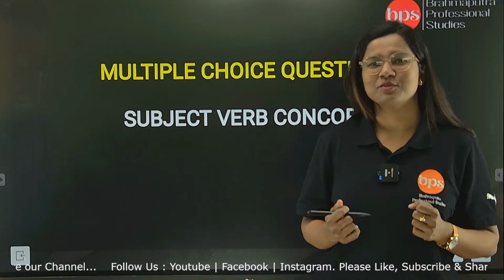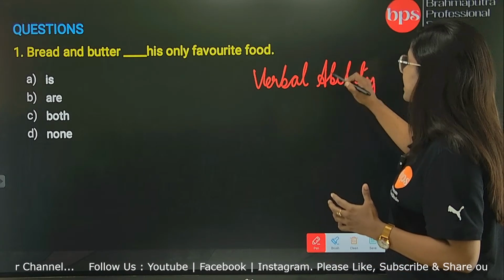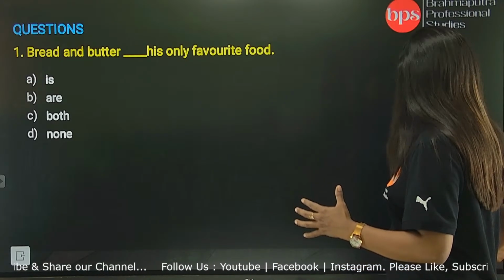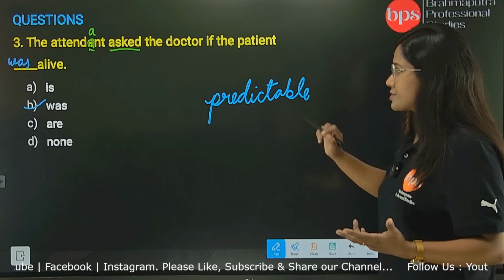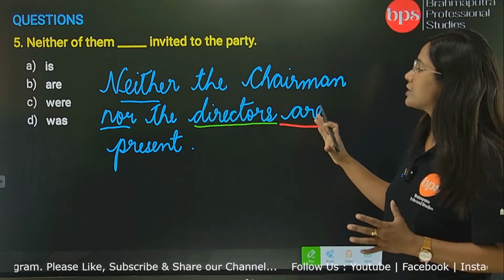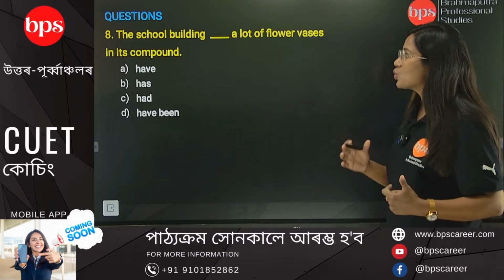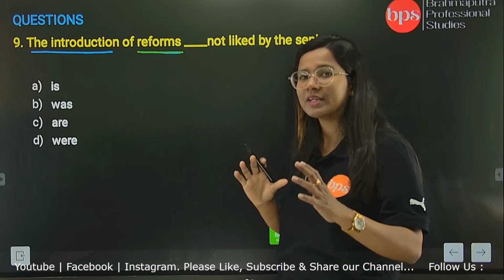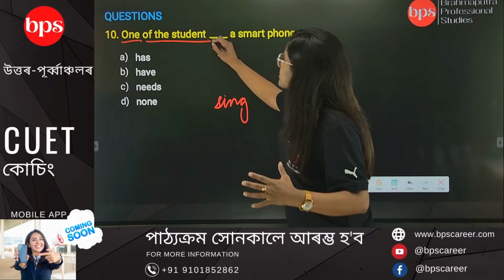Probable 100 English MCQ By Haleena Maa'm - LIVE | CUET 2023 | Guwahati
cuet 2023
cuet 2023 date
cuet 2023 update
cuet ug 2023
cuet 2023 date out
cuet 2023 syllabus
cuet 2023 exam
cuet 2023 admission
cuet 2023 exam date
cuet 2023 preparation
cuet 2023 strategy
cuet syllabus 2023
cuet 2023 exam form
cuet exam date 2023
cuet 2023 exam preparation
cuet 2023 registration date
cucet 2023 prepration
cuet preparation 2023
cuet exam pattern 2023
all about cuet ug 2023
Brahmaputra Professional Studies
BPS CUET

Hope you enjoyed this video! We promise to be Consistency in uploading videos and grow step by step with your support.